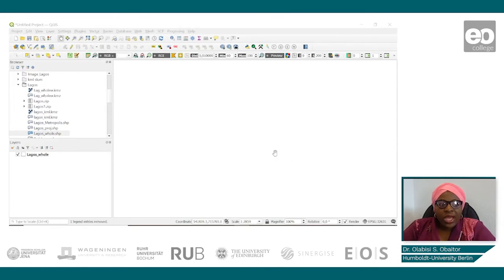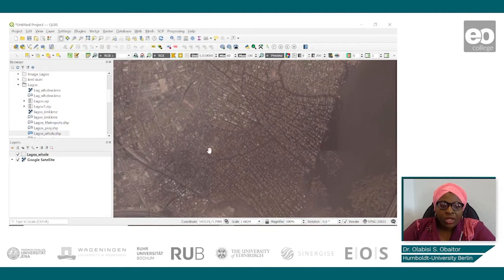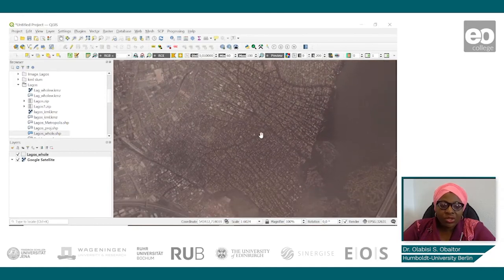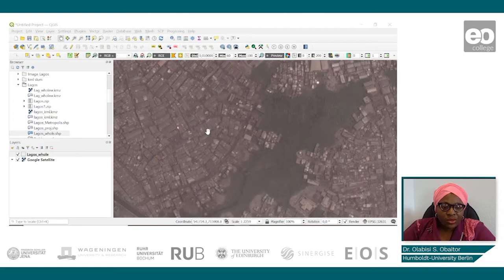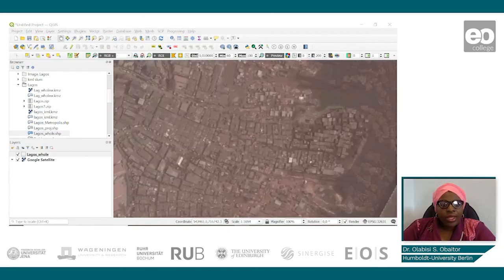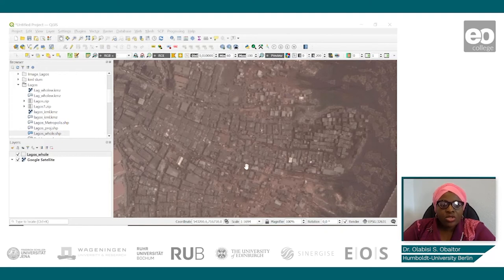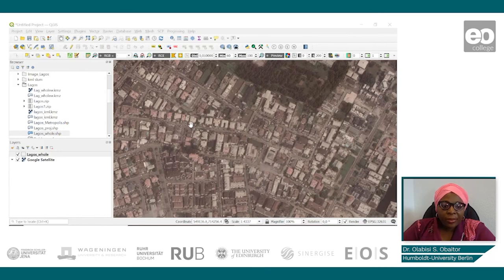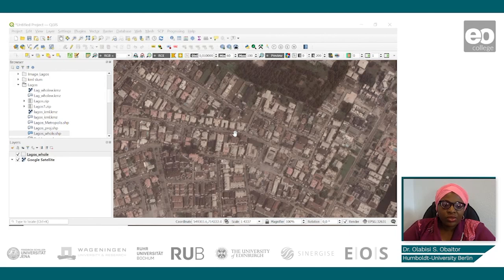Mapping Slums: Visually Detecting Slums II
Dr. Olabisi Obaitor demonstrates how to detect slums visually.